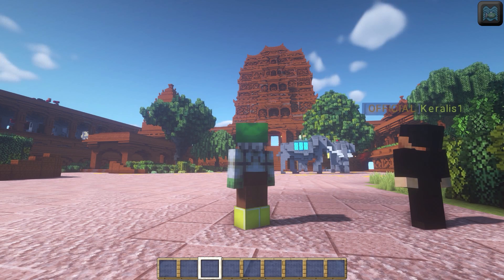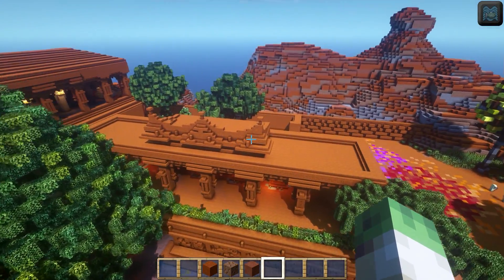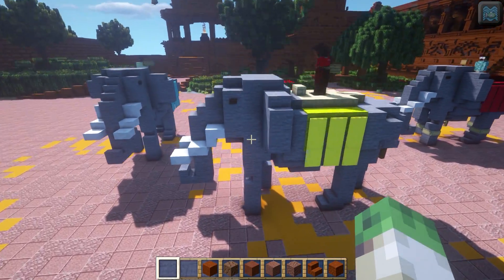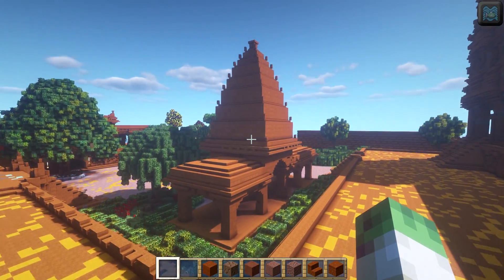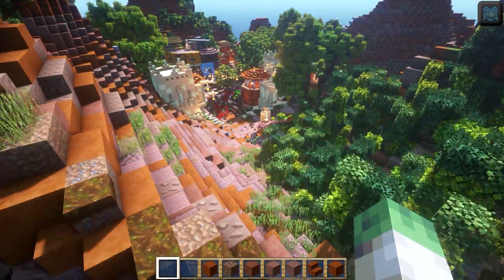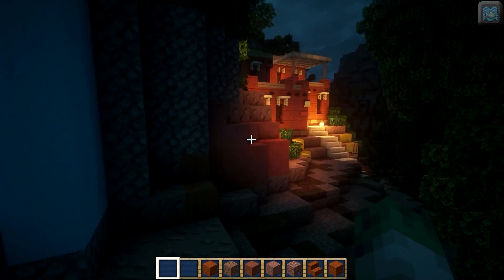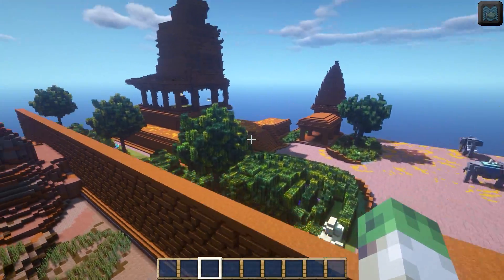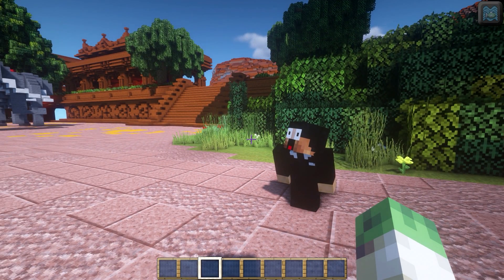Minecraft Indian Temple | Inspiration Series /w Keralis -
Keralis and andyisyoda tour an awesome Indian Temple on the World of Keralis Server

💼 Texture pack is Stevens Traditional or UTB 1.14.4